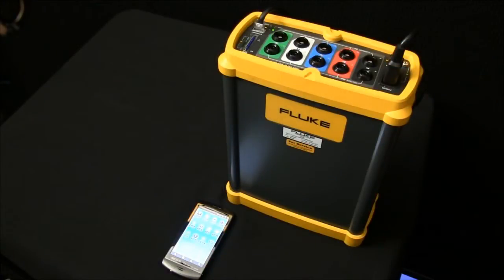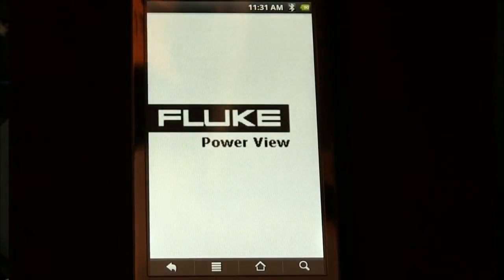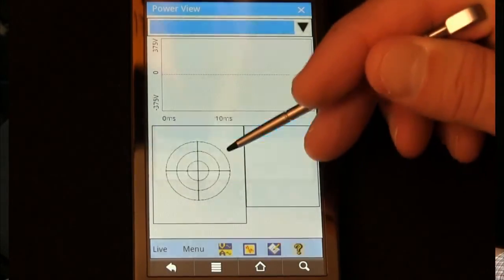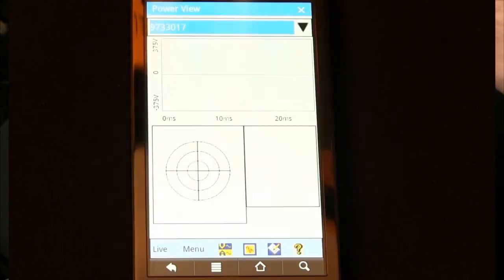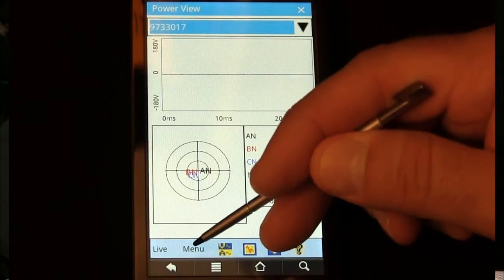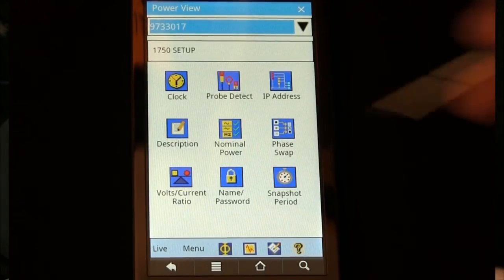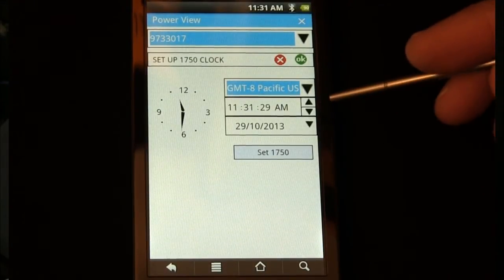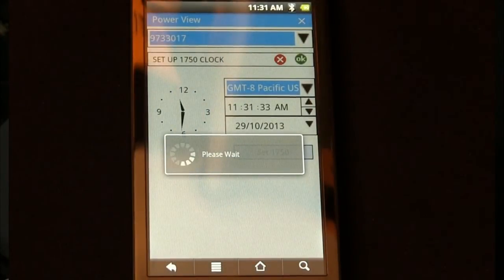How to Use a Handheld Wireless Device to Set the Clock on the Fluke 1750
Watch this video for a quick overview on setting the clock on your Fluke 1750 using a handheld wireless device.